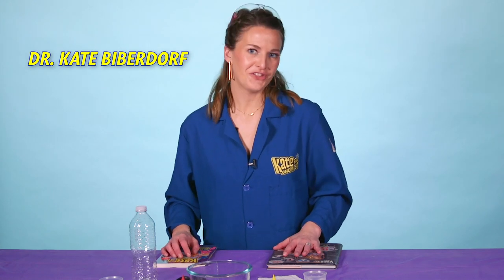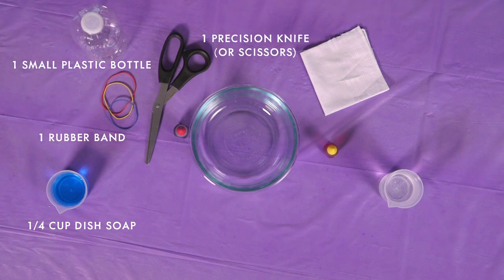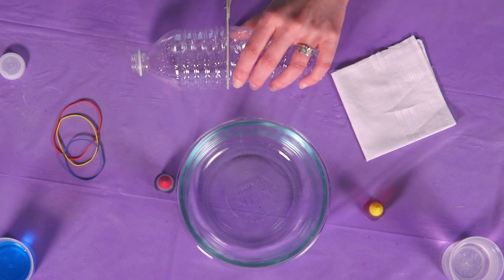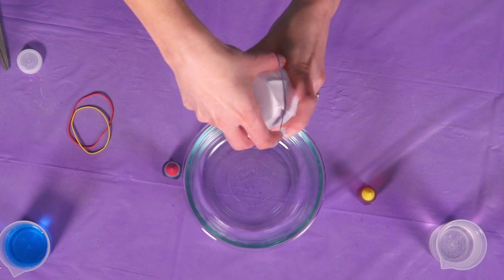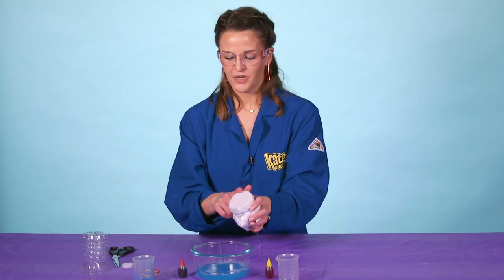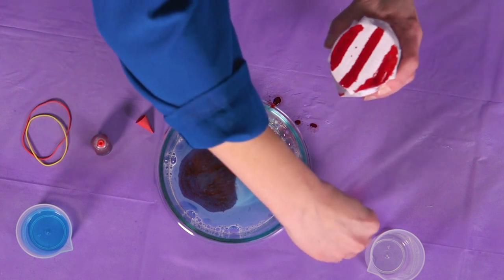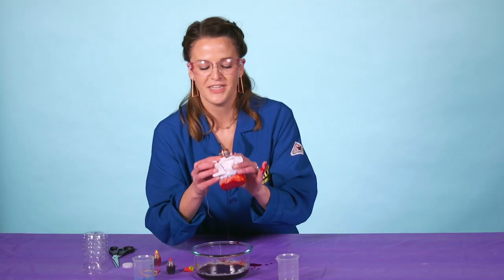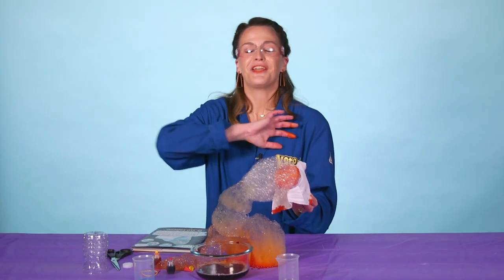Kate the Chemist | How to Make a Bubble Snake | Science Experiments for Kids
Kate the Chemist shows how to make a bubble snake at home!

Follow the kid-friendly science experiment video and find more DIY science activities you can do at home in Kate the Chemist: The Big Book of Experiments